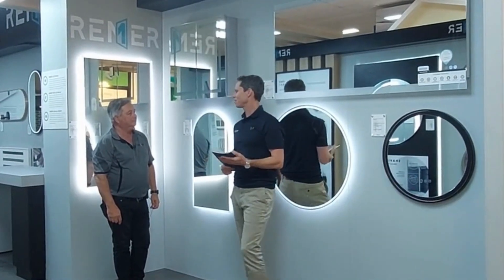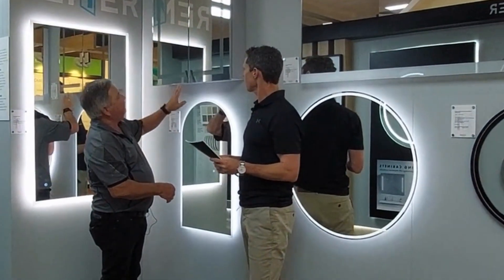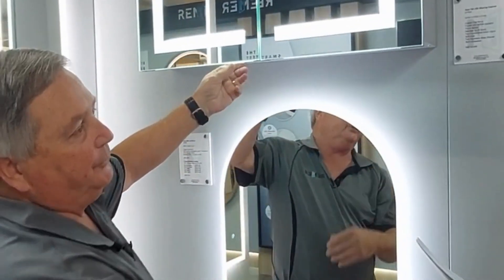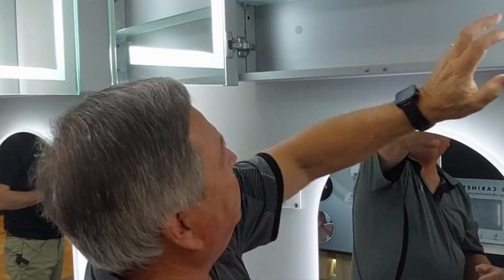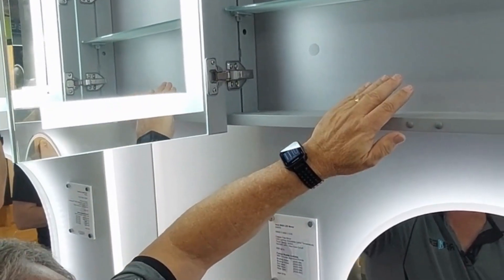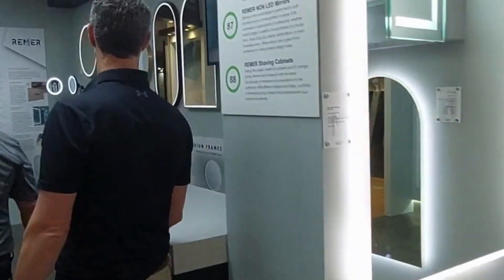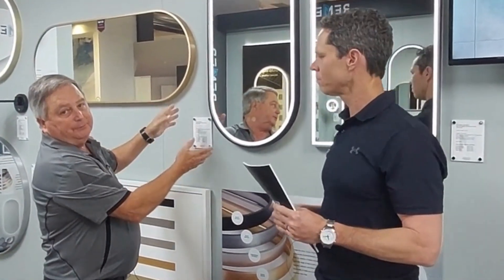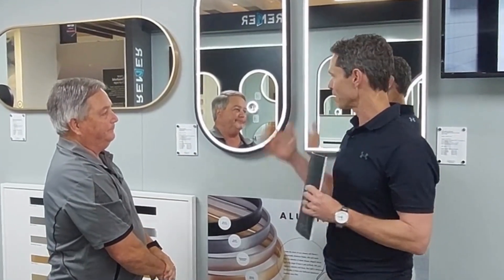What can you teach us about shaving cabinets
What can you teach us about Shaving Cabinets, with Greg from Remer Australia.